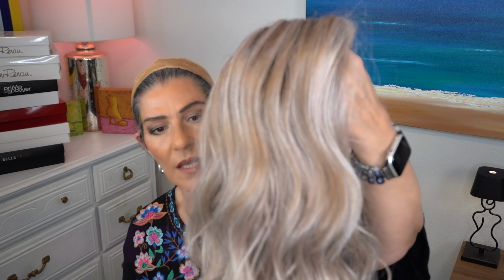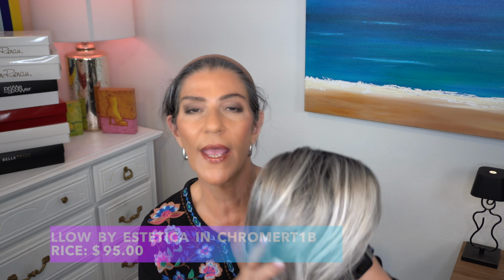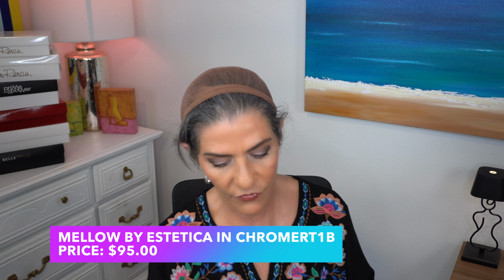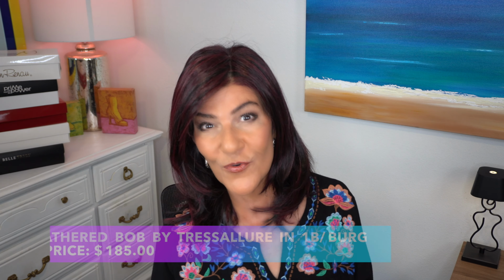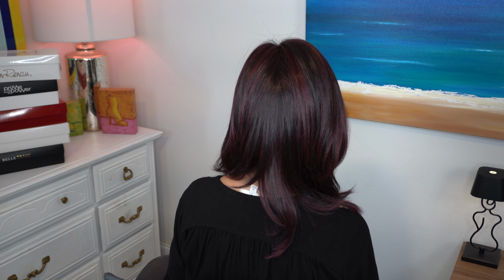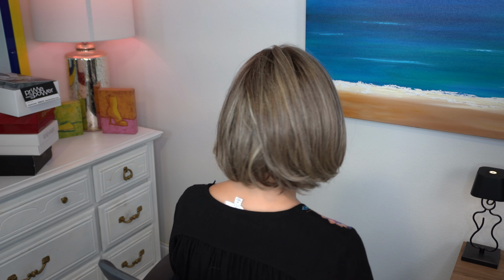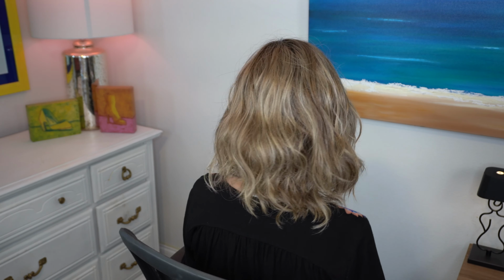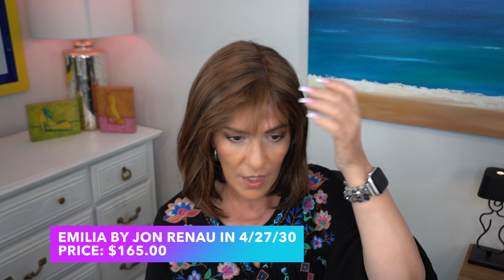SPRING WIG SALE 2024! SHOWING 16 WIGS OUT OF THE 40+ On My Website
**MOST wigs shown in this video have sold**. I have others on my website and will continue to add wigs each week. Please check my website. Most wigs have been worn only for reviews. PLEASE read the description on any wig you are considering to purchase.
**All Wigs Shipped in a padded mailer (no boxes)
**Shipping available to all 50 States & Puerto Rico (sorry, no International Shipping)
**ALL SALES FINAL. NO RETURNS or EXCHANGES.
**I pay shipping, taxes, & fees.
**I will remove sold item from the website as soon as possible.
Thank you all for your support and purchases. These sales help to purchase more wigs, update my editing software, and lighting.

💜My Earrings: GIFT FROM MOM

💜Marlene's Wig Measurements:
Circumference 21.5"
Hairline to Chin 7.75"
Chin to Collarbone: 5"
Height 5'4"
Medium boned